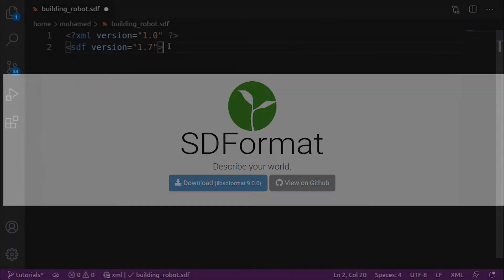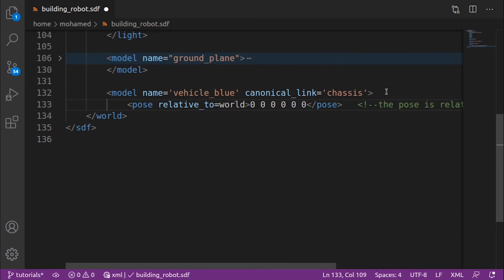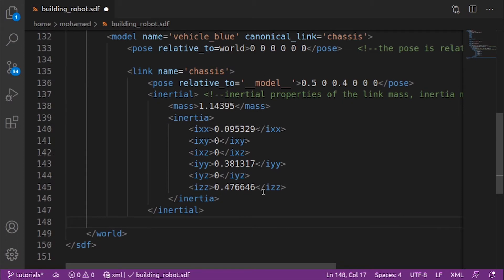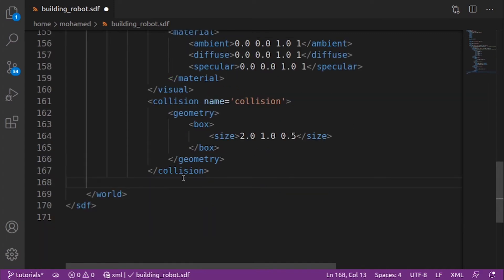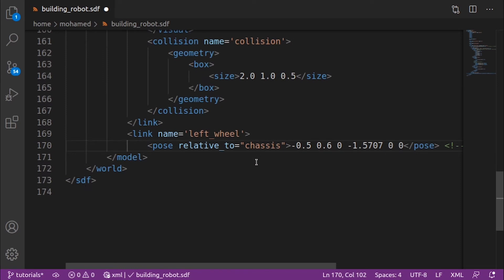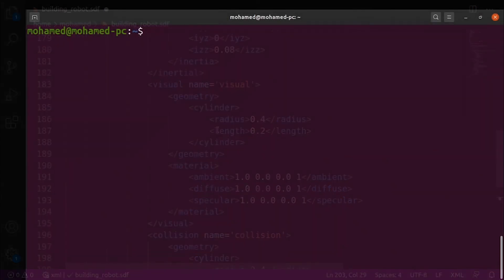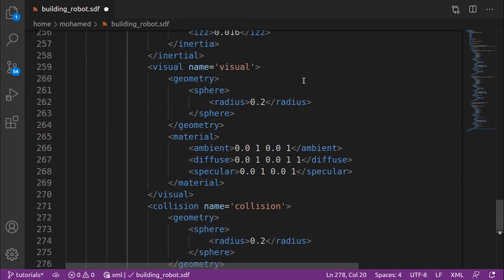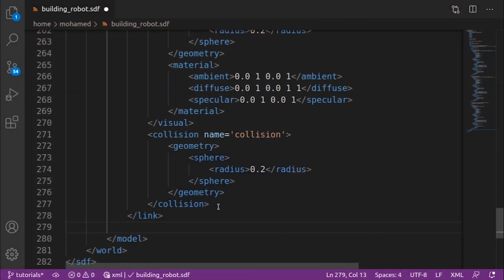Gazebo tutorials: Building a robot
This demo covers building a simple, simulated robot from scratch in SDFormat.